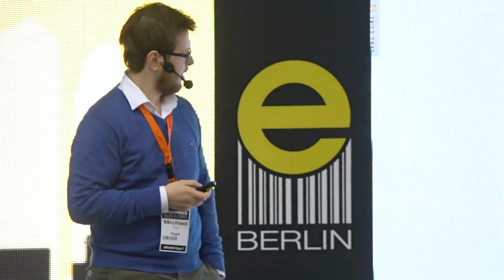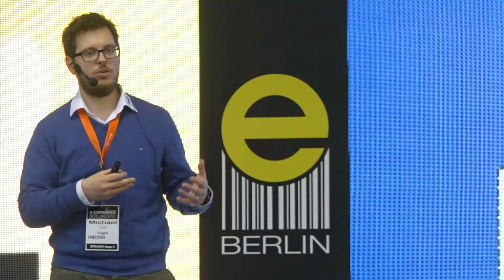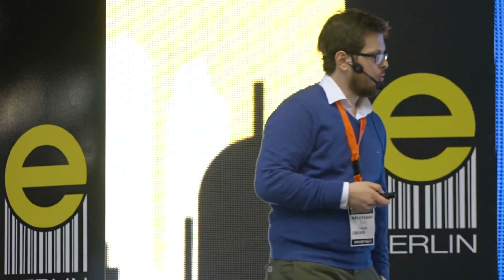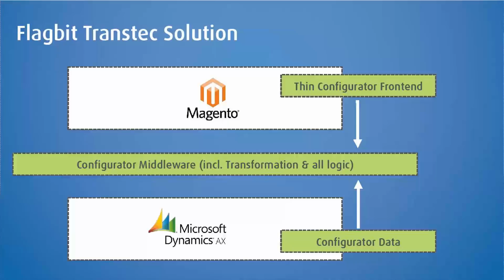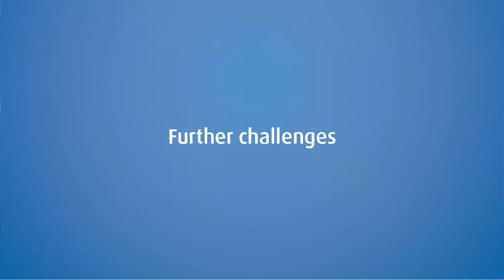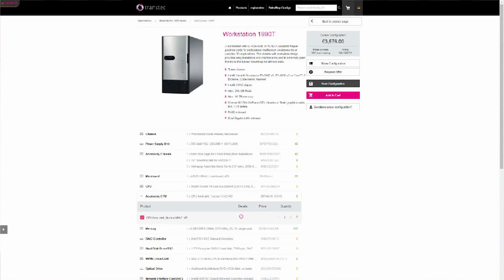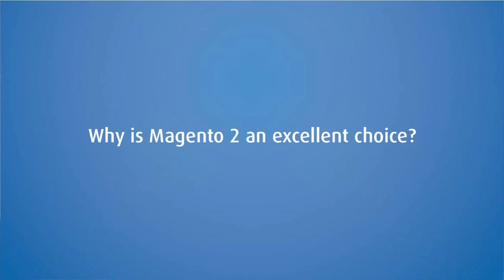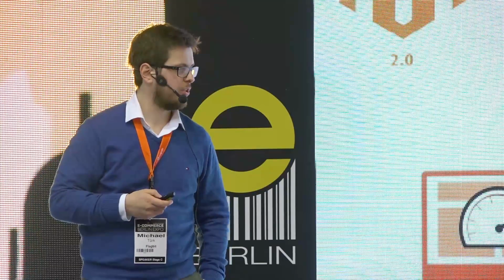EBE 2017: Michael Türk (Flagbit)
Step up your B2B game – a case study with transtec AG

The B2B e-commerce revolution is in full effect. The B2B markets are huge and more and more players in the area are starting to develop strategies to close their e-commerce gap with customers. But B2B is a totally different ball game when it comes to customer focus. We will present common problems and the solutions taken together with our customer transtec AG.